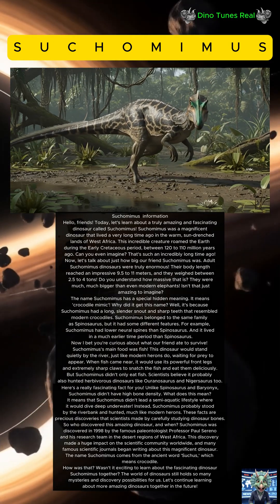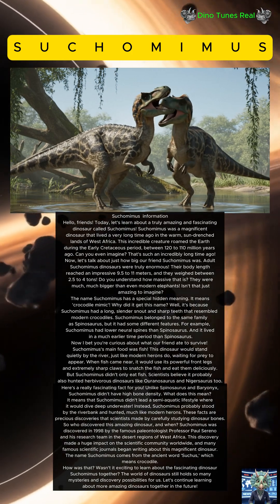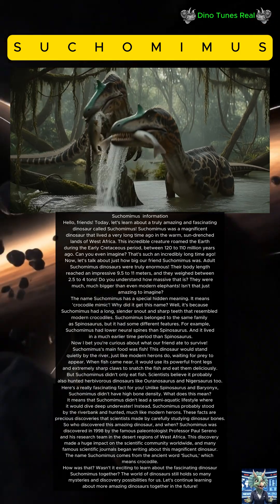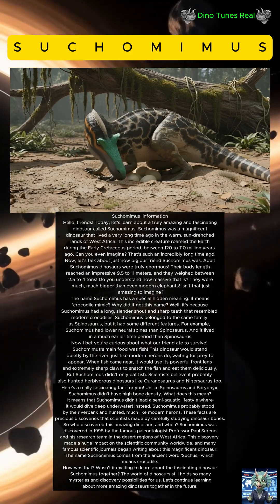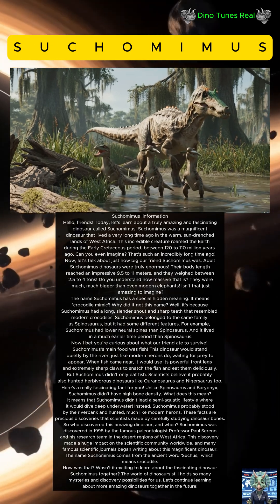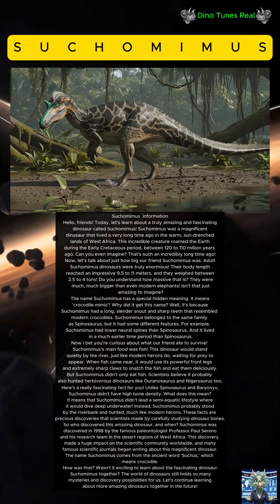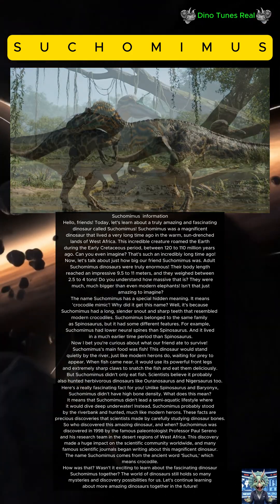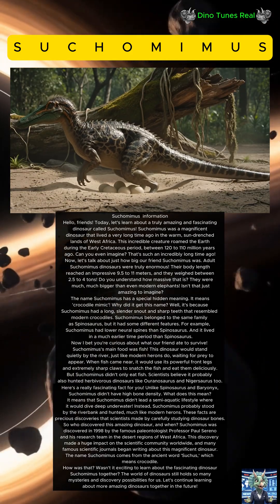Meet Suchomimus Real Dinosaur Facts 🦖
Come sing and learn all about the amazing [Dinosaur Name] in this fun adventure! What sounds does it make? What did it eat? Let's find out together!

Welcome to [Your Channel Name]! We create fun and educational songs and cartoons about dinosaurs for kids, toddlers, and preschoolers. Join us on a journey to the land of dinosaurs!

(Lyrics)

Suchomimus  information
Hello, friends! Today, let's learn about a truly amazing and fascinating
 dinosaur called Suchomimus! Suchomimus was a magnificent
dinosaur that lived a very long time ago in the warm, sun-drenched
 lands of West Africa. This incredible creature roamed the Earth
during the Early Cretaceous period, between 120 to 110 million years
ago. Can you even imagine? That's such an incredibly long time ago!
Now, let's talk about just how big our friend Suchomimus was. Adult
 Suchomimus dinosaurs were truly enormous! Their body length
reached an impressive 9.5 to 11 meters, and they weighed between
 2.5 to 4 tons! Do you understand how massive that is? They were
 much, much bigger than even modern elephants! Isn't that just
 amazing to imagine?
The name Suchomimus has a special hidden meaning. It means
 'crocodile mimic'! Why did it get this name? Well, it's because
Suchomimus had a long, slender snout and sharp teeth that resembled
modern crocodiles. Suchomimus belonged to the same family
as Spinosaurus, but it had some different features. For example,
Suchomimus had lower neural spines than Spinosaurus. And it lived
 in a much earlier time period than Spinosaurus.
Now I bet you're curious about what our friend ate to survive!
Suchomimus's main food was fish! This dinosaur would stand
 quietly by the river, just like modern herons do, waiting for prey to
appear. When fish came near, it would use its powerful front legs
 and extremely sharp claws to snatch the fish and eat them deliciously.
But Suchomimus didn't only eat fish. Scientists believe it probably
also hunted herbivorous dinosaurs like Ouranosaurus and Nigersaurus too.
Here's a really fascinating fact for you! Unlike Spinosaurus and Baryonyx,
 Suchomimus didn't have high bone density. What does this mean?
It means that Suchomimus didn't lead a semi-aquatic lifestyle where
 it would dive deep underwater! Instead, Suchomimus probably stood
by the riverbank and hunted, much like modern herons. These facts are
precious discoveries that scientists made by carefully studying dinosaur bones.
So who discovered this amazing dinosaur, and when? Suchomimus was
 discovered in 1998 by the famous paleontologist Professor Paul Sereno
and his research team in the desert regions of West Africa. This discovery
made a huge impact on the scientific community worldwide, and many
 famous scientific journals began writing about this magnificent dinosaur.
The name Suchomimus comes from the ancient word 'Suchus,' which
means crocodile.
How was that? Wasn't it exciting to learn about the fascinating dinosaur
 Suchomimus together? The world of dinosaurs still holds so many
 mysteries and discovery possibilities for us. Let's continue learning
about more amazing dinosaurs together in the future!